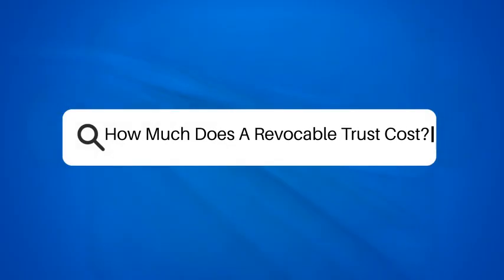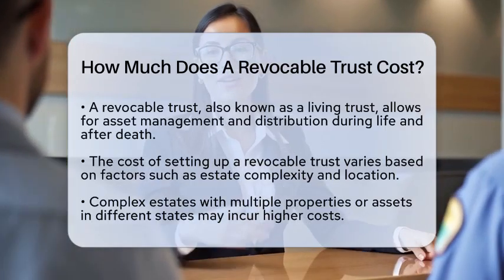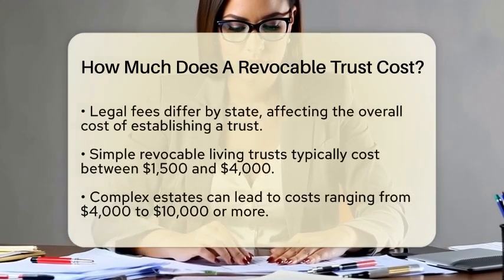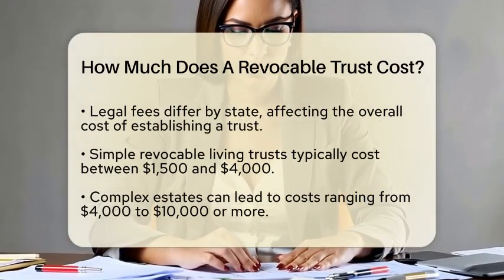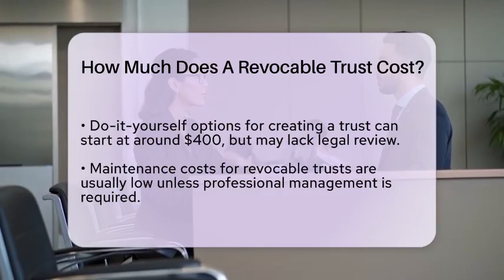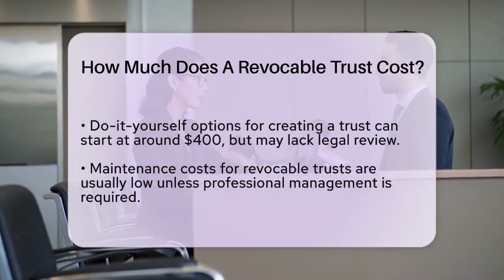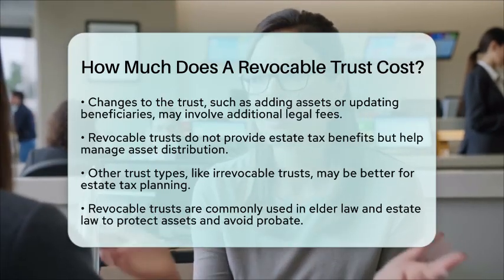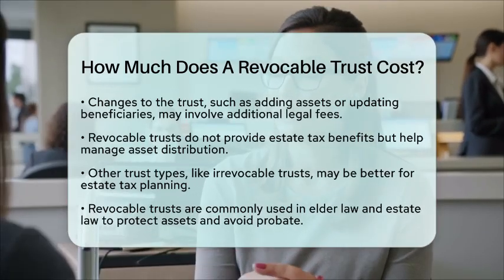How Much Does A Revocable Trust Cost? - Wealth and Estate Planners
How Much Does A Revocable Trust Cost? Are you considering a revocable trust for your estate planning needs? In this informative video, we will cover everything you need to know about the costs associated with setting up a revocable trust. We'll discuss the various factors that can influence the overall expenses, including the complexity of your estate and your geographical location. Additionally, we will outline the expected price ranges for both simple and more intricate trusts, as well as do-it-yourself options that may be available.

Understanding the ongoing maintenance costs and potential legal fees for updates will also be part of our discussion. While revocable trusts primarily focus on asset management and distribution after your passing, we will also touch on their role in estate tax planning and how they compare to other types of trusts.

Join us as we navigate the financial aspects of revocable trusts and provide you with the knowledge to make informed decisions about your estate planning journey.